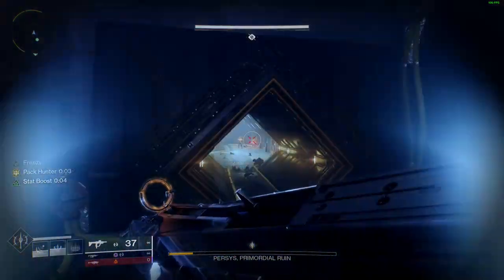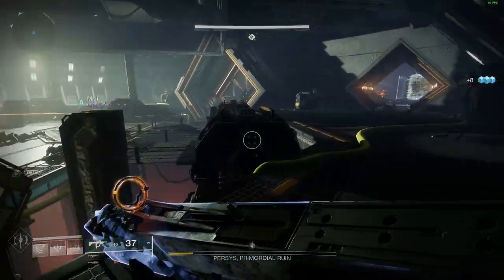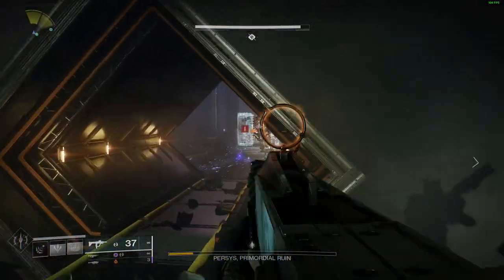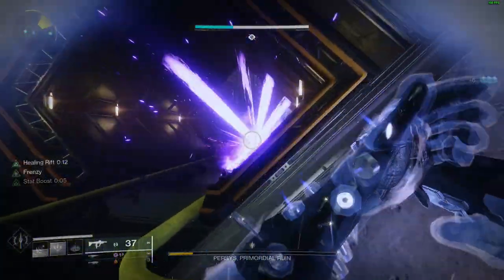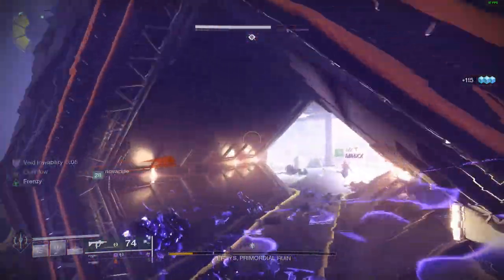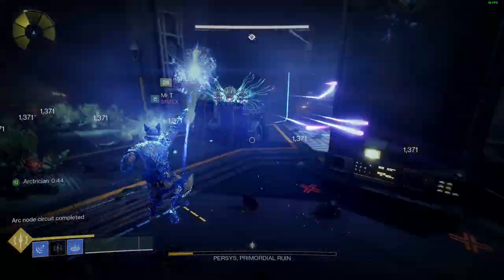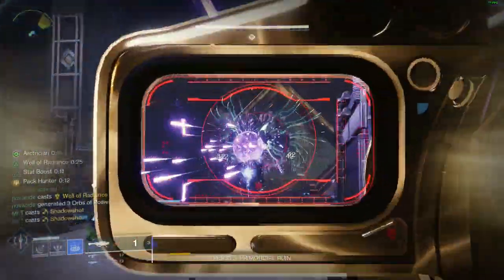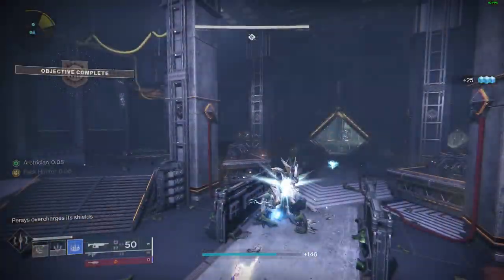Master Spire Of The Watcher Boss Guide (25 light below) Destiny 2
if you have any advice or helpful things let me know about them in the comments!